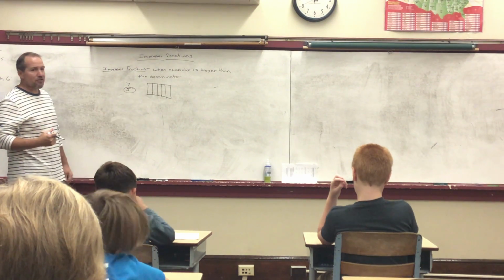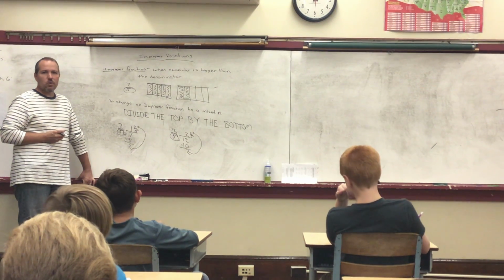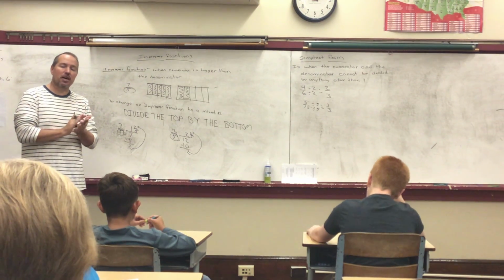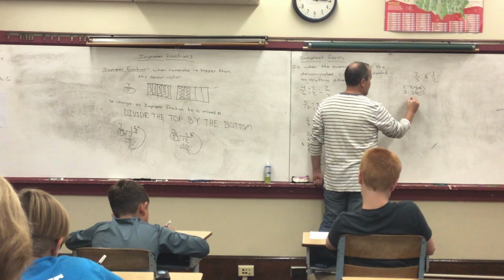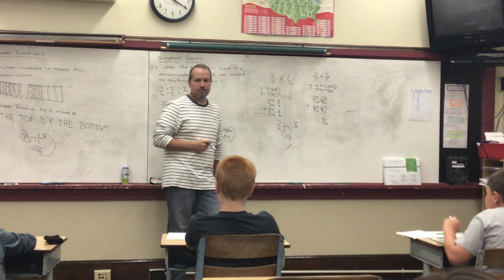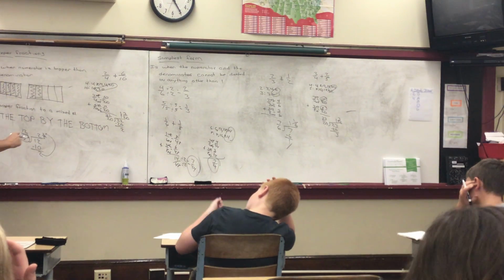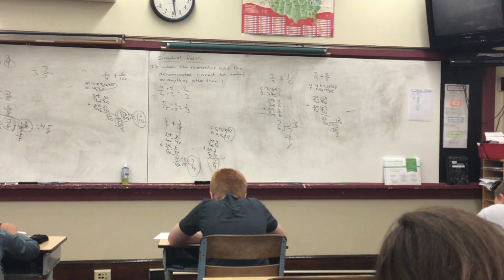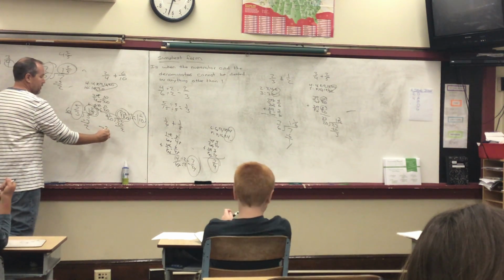10/12/18. Math 5. Improper fractions